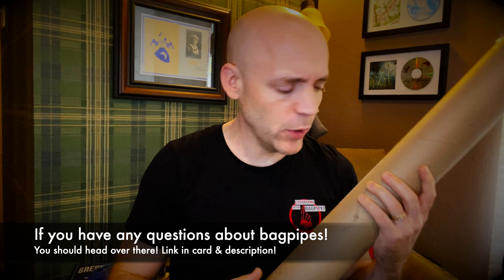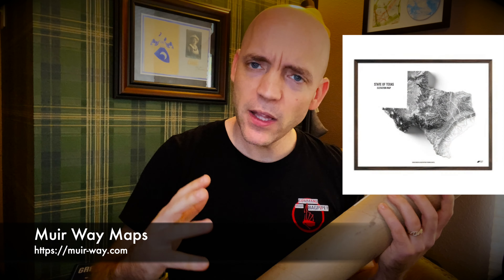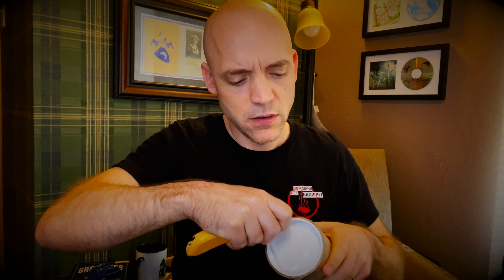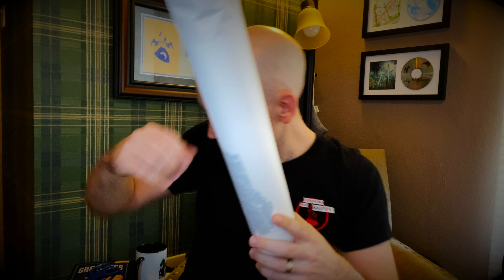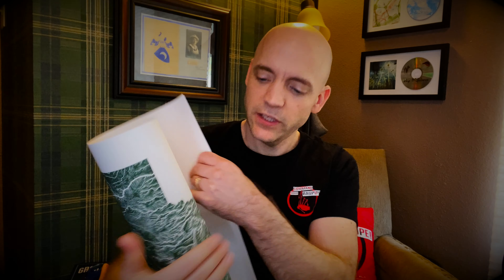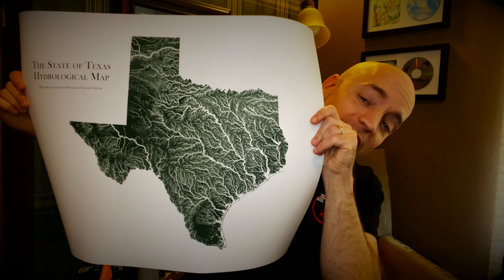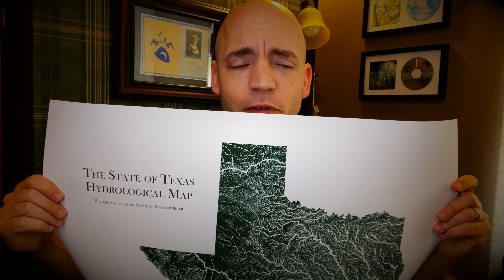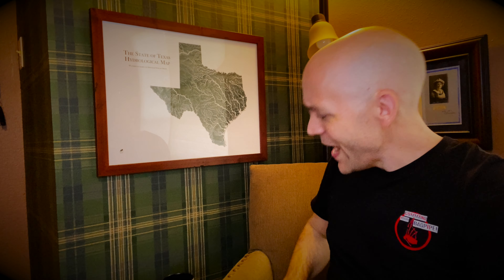Muir Way Hydrological Map of Texas - Unboxing & Review!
Fantastic maps by Muir Way! In this video, I un"tube" and review the Texas Hydrological Maps in green. Couldn't be happier with this map-as-art!